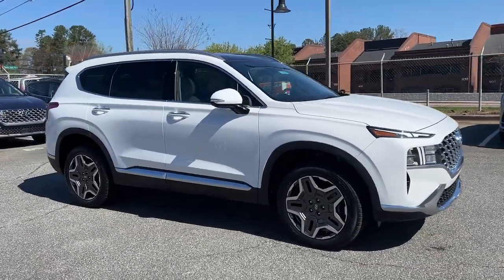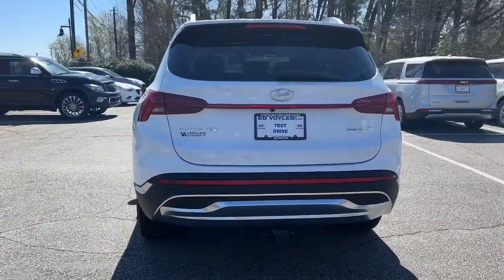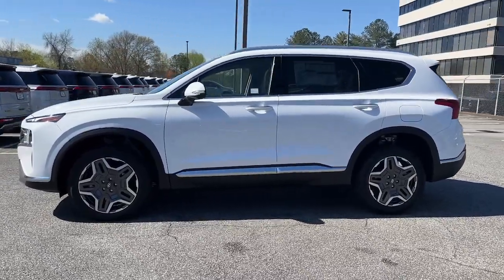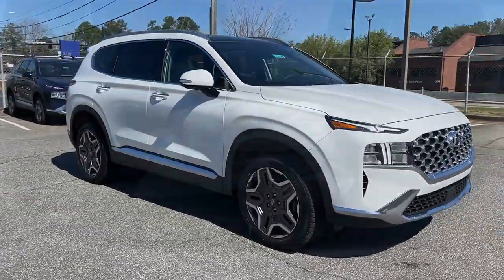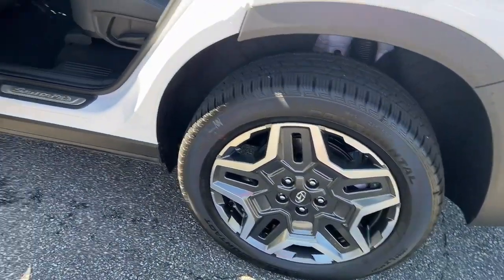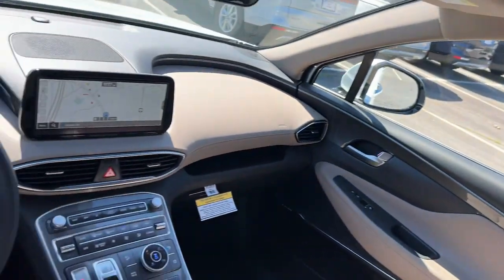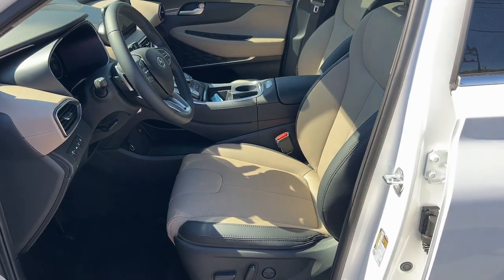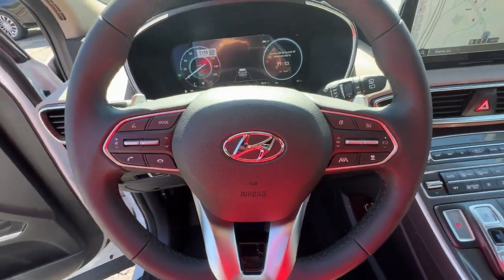2023 Hyundai Santa Fe Hybrid Smyrna, Marrietta, Atlanta, Alpharetta, Kennesaw, GA 336518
Serenity White Pearl New 2023 Hyundai Santa Fe Hybrid  available in Smyrna, Georgia at Ed Voyles Hyundai Kia. Servicing the Marrietta, Atlanta, Alpharetta, Kennesaw, GA area.

Recent Arrival! 2023 Hyundai Santa Fe Hybrid SEL Premium 33/30 City/Highway MPG* All available rebates are applied to the advertised pricing. Advertised pricing is on in-stock units only and includes all applicable dealer discounts, manufacturer discounts, and incentives. Prices exclude tax, tag, title, and electronic filing fees. A copy of the advertisement must be presented at time of purchase to receive any special or advertised price. Prior sales are excluded. Cannot be combined with website offers. We attempt to update this inventory regularly; however, there can be a lag between the sale of a vehicle and the updating of inventory. * The efficiencies of eCommerce permit us to offer eCommerce consumers pricing benefits. Therefore, prices on this website are available only to consumers who initiate their transactions via email or the contact mechanism of this website. * While every reasonable effort is made to ensure the accuracy of this information, we are not responsible for any errors or omissions contained on the pages of this website.
OPTION GROUP 01  -inc: standard equipment,CARPETED FLOOR MATS,SERENITY WHITE PEARL,BEIGE  H-TEX LEATHERETTE SEAT TRIM,CARGO TRAY,TOW HITCH,Turbocharged,All Wheel Drive,Power Steering,ABS,4-Wheel Disc Brakes,Brake Assist,Aluminum Wheels,Tires - Front Performance,Tires - Rear Performance,Sun/Moonroof,Generic Sun/Moonroof,Panoramic Roof,Heated Mirrors,Power Mirror(s),Integrated Turn Signal Mirrors,Rear Defrost,Privacy Glass,Intermittent Wipers,Variable Speed Intermittent Wipers,Rear Spoiler,Remote Trunk Release,Power Liftgate,Power Door Locks,Daytime Running Lights,Automatic Headlights,LED Headlights,Automatic Highbeams,AM/FM Stereo,Navigation System,Premium Sound System,Satellite Radio,MP3 Player,Steering Wheel Audio Controls,Bluetooth Connection,Telematics,Remote Engine Start,Auxiliary Audio Input,HD Radio,Smart Device Integration,Requires Subscription,Power Driver Seat,Power Passenger Seat,Bucket Seats,Heated Front Seat(s),Driver Adjustable Lumbar,Pass-Through Rear Seat,Rear Bench Seat,Adjustable Steering Wheel,Trip Computer,Power Windows,Leather Steering Wheel,Keyless Entry,Power Door Locks,Keyless Start,Keyless Entry,Power Door Locks,Remote Trunk Release,Hands-Free Liftgate,Universal Garage Door Opener,Cruise Control,Adaptive Cruise Control,Climate Control,Multi-Zone A/C,A/C,Premium Synthetic Seats,Auto-Dimming Rearview Mirror,Driver Vanity Mirror,Passenger Vanity Mirror,Driver Illuminated Vanity Mirror,Passenger Illuminated Visor Mirror,Keyless Start,Power Windows,Power Door Locks,Trip Computer,Security System,Immobilizer,Cruise Control Steering Assist,Traction Control,Stability Control,Traction Control,Front Side Air Bag,Rear Parking Aid,Blind Spot Monitor,Cross-Traffic Alert,Lane Departure Warning,Lane Keeping Assist,Lane Departure Warning,Front Collision Mitigation,Driver Monitoring,Rear Collision Mitigation,Aerial View Display System,Tire Pressure Monitor,Driver Air Bag,Passenger Air Bag,Front Head Air Bag,Rear Head Air Bag,Passenger Air Bag Sensor,Child Safety Locks,Back-Up Camera,Gas-Pressurized Shock Absorbers,Electric Power-Assist Speed-Sensing Steering,Transmission: 6-Speed Automatic w/SHIFTRONIC -inc: shift-by-wire  paddle shifters and drive mode select,3.510 Axle Ratio,Electronic Transfer Case,Towing Equipment -inc: Trailer Sway Control,Multi-Link Rear Suspension w/Coil Springs,Transmission w/Driver Selectable Mode,Regenerative 4-Wheel Disc Brakes w/4-Wheel ABS  Front Vented Discs  Brake Assist  Hill Descent Control  Hill Hold Control and Electric Parking Brake,Single Stainless Steel Exhaust,Automatic Full-Time All-Wheel,Engine: 1.6L Turbo GDI DOHC 16-Valve I4,Lithium Ion Traction Battery 1.49 kWh Capacity,17.7 Gal. Fuel Tank,Permanent Locking Hubs,Front And Rear Anti-Roll Bars,Strut Front Suspension w/Coil Springs,Hybrid Electric Motor,Battery w/Run Down Protection,GVWR: 5 578 lbs,Dual Stage Driver And Passenger Front Airbags,Forward Collision-Avoidance Assist (fca) w/Pedestrian and Cyclist & Junction-Turning Detection,Surround View Monitor (SVM) Back-Up Camera,Driver Monitoring-Alert,Lane Following Assist (LFA),Surround View Monitor (SVM) Right Side Camera,Blind-Spot Collision-Avoidance Assist (BCA) Blind Spot,ABS And Driveline Traction Control,Lane Keep Assist (LKA) Lane Departure Warning,Curtain 1st And 2nd Row Airbags,Airbag Occupancy Sensor,Outboard Front Lap And Shoulder Safety Belts -inc: Rear Center 3 Point  Height Adjusters and Pretensioners,Parking D